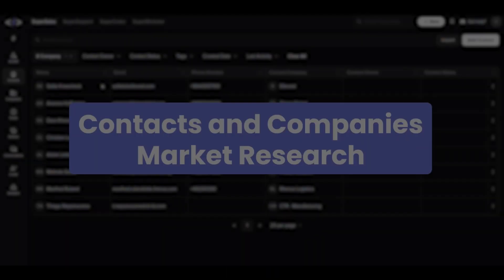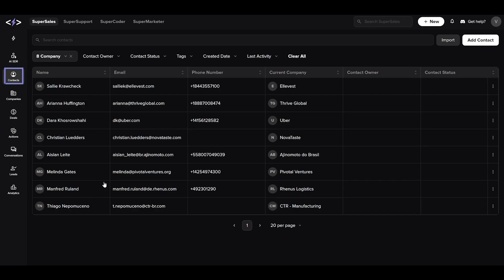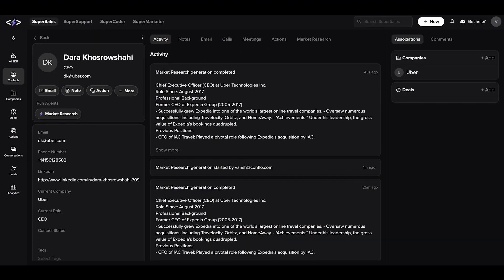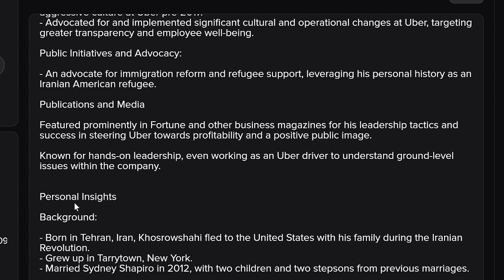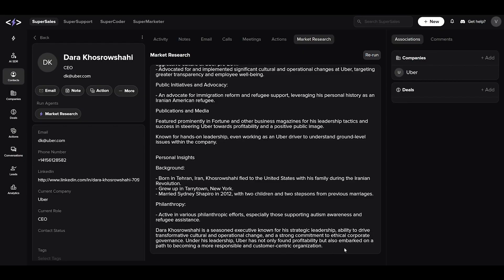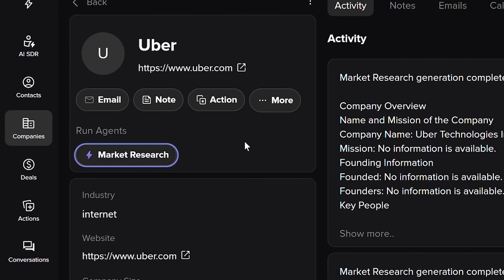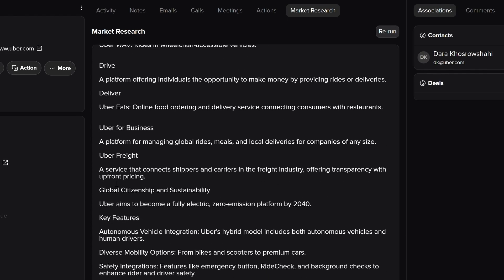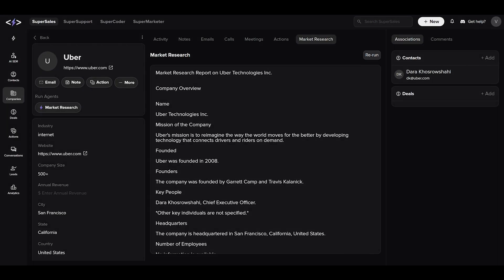Conduct Contact & Company Market Research using SuperSales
In today's video, we explore the advanced contact and company market research features of SuperSales. These tools provide in-depth insights into your prospects, helping you close deals faster and smarter.

Key Highlights:

- Contact Research: Dive into the professional landscape of any contact. Initiate market research to generate a detailed profile encompassing personal and professional details, achievements, and past experiences.
- Company Insights: From a contact's profile, link directly to comprehensive data about their company. Our reports provide an overview, key personnel, headquarters, employee count, financials, product details, and information on partnerships and collaborations.

With SuperSales, reduce the hours spent on outdated and generic data, making every customer interaction more relevant and engaging. Spend less time researching and more time selling!